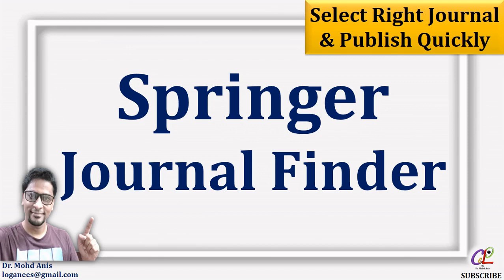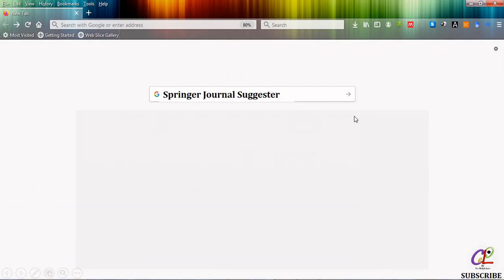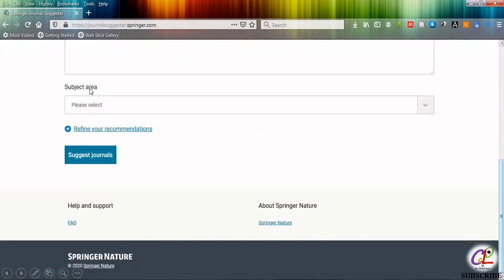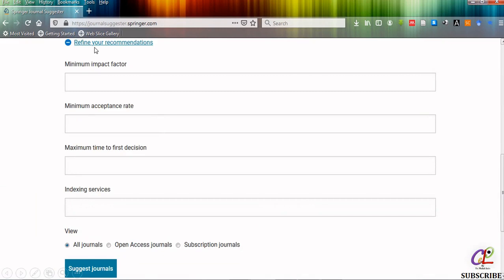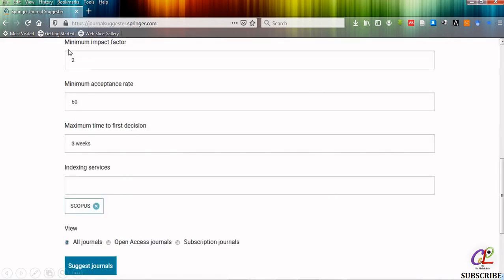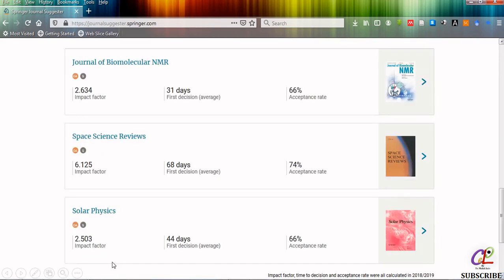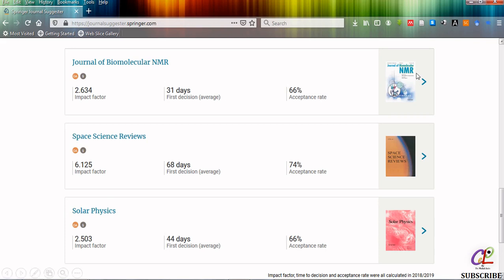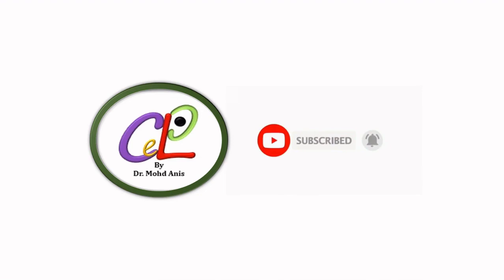How to find best journal for research paper Springer Journal Suggester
Find most suitable Journal using the Springer journal suggester